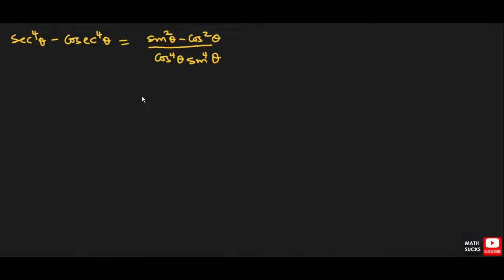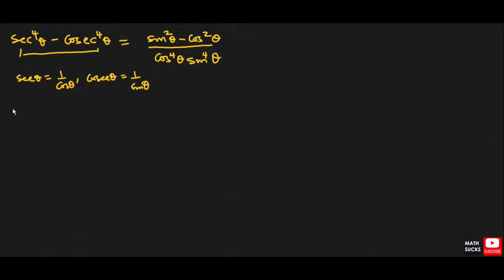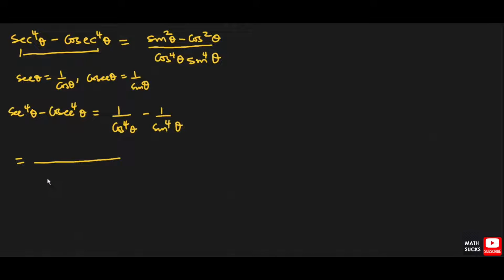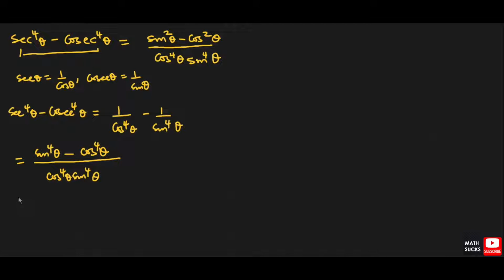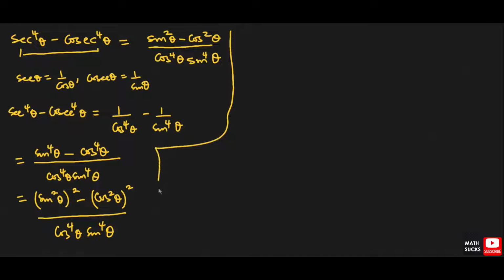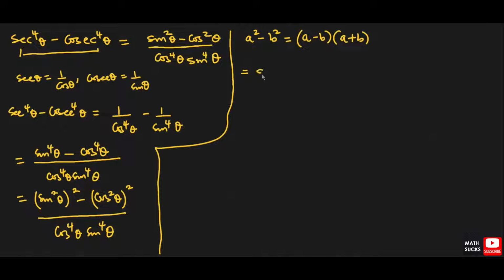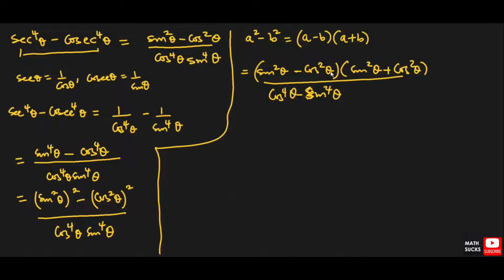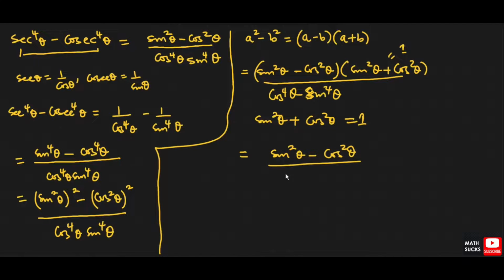Verifying Trigonometric Identities, Trigonometry Proofs Ex 7, Math Sucks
verifyingTrigonometricIdentities Trigonometryproofs Trigonometry Provingidentities how-to verifytrigonometry mathsucks In this video, I show you some simple steps towards verifying Trigonometric Identities or Trigonometry proofs, Example 7. Proofs can be a bit challenging but at the same time can be fun. Verifying Trigonometric Identities, Trigonometry Proofs, Ex 3 Math doesn't suck, we suck at Math. Proving Trigonometric Identities